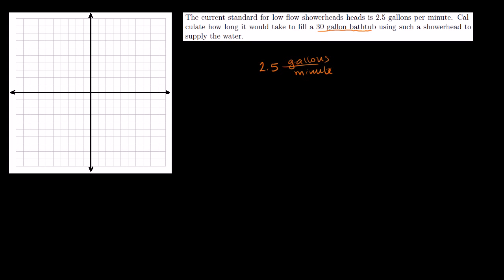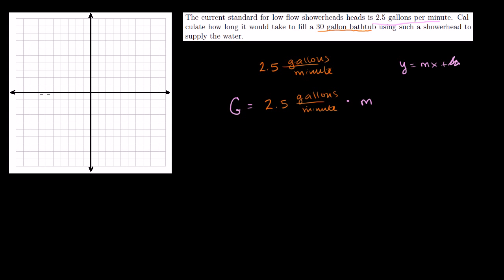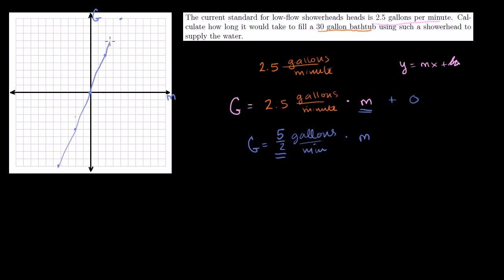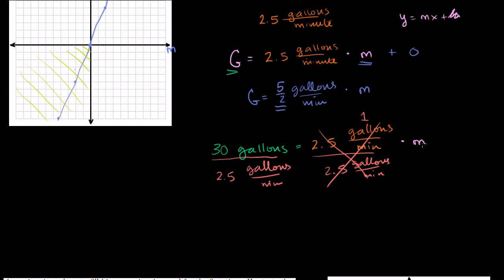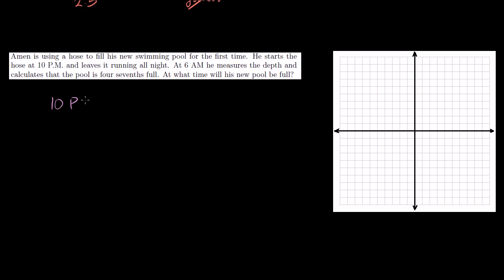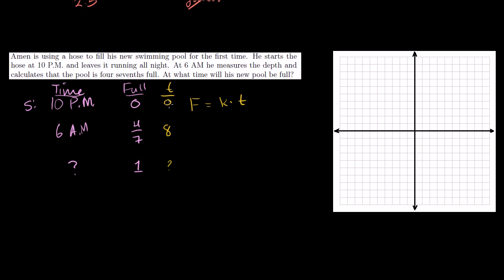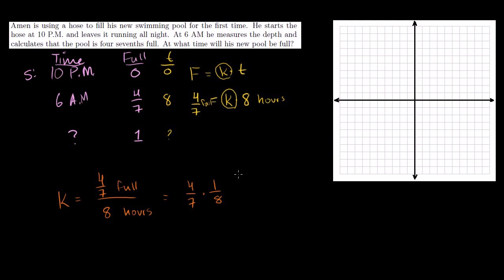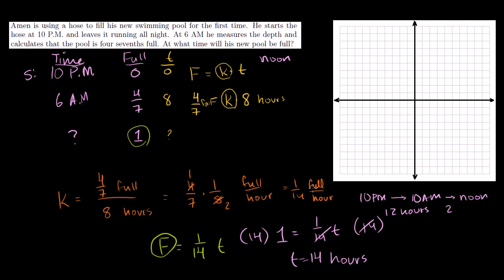030 Direct Variation Models